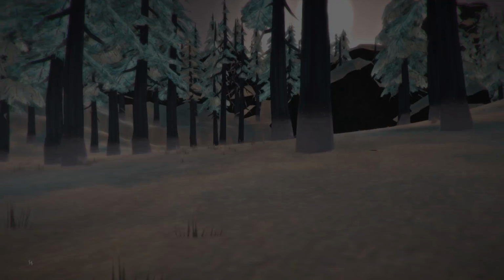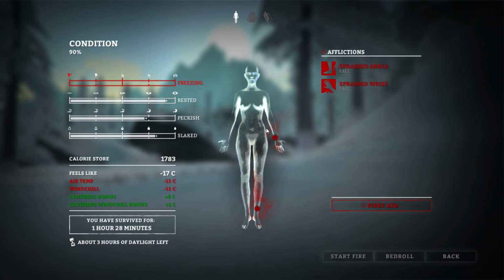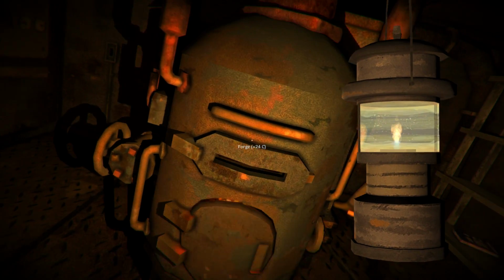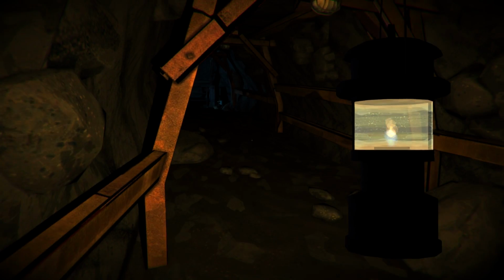The Long Dark - Desolation Point - PC/Xbox One/Mac (Game Update)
We've just updated The Long Dark Alpha Sandbox to v.264, "Desolation Point". In this update, we have added a new region, new forging gameplay, updates to the weather and audio system, environment art overhaul and visual improvements, and an updated HUD.

ABOUT THE LONG DARK
Imagine the lights go out, never to return. Bright aurora flare across the sky, and all humanity’s technological might is laid to waste, neutralized in a kind of quiet apocalypse. Everything that has shielded humanity from the disinterested power of Mother Nature is suddenly wrenched from us, dropping us a few links down the food chain. Food and water are scarce. The roads are no longer safe. And winter approaches…

Welcome to The Long Dark —an immersive survival simulation set in the aftermath of a geomagnetic disaster. Experience a unique first-person survival simulation that will force you to think and push you to your limits with its thought-provoking gameplay.